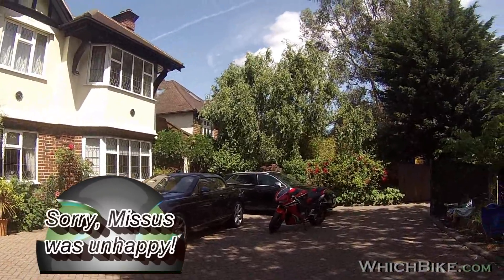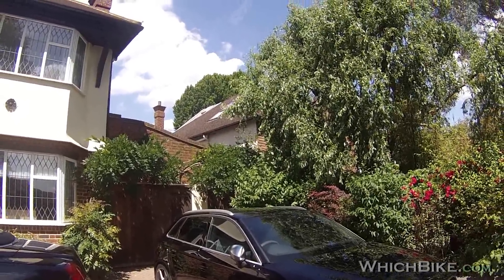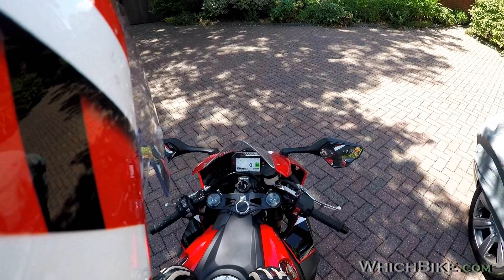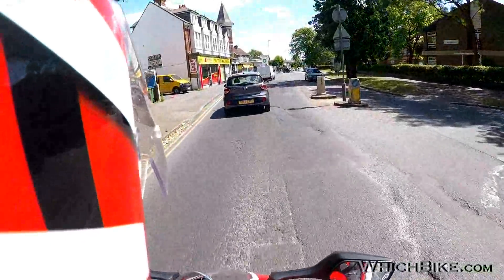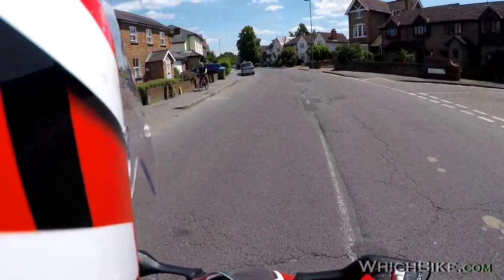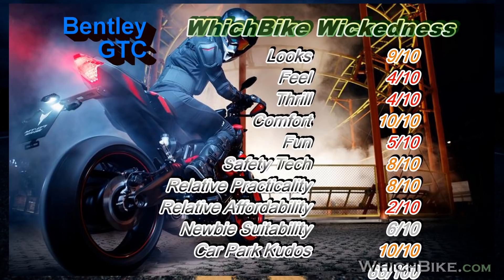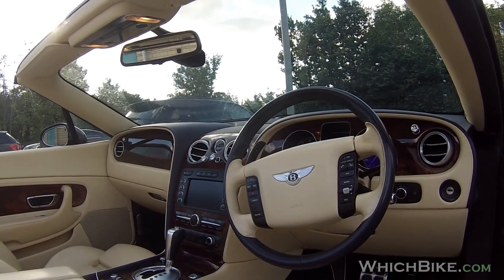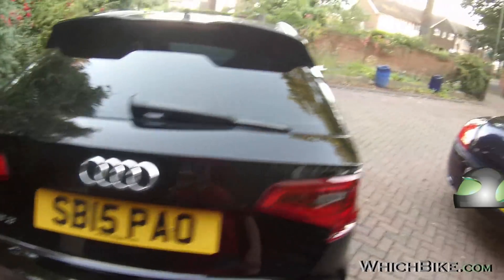Superbike vs Sports Cars - Honda CB1000RR Fireblade vs Audi RS3 vs Bentley Continental GTC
Something different from the usual stuff! Which Bike staff member, Ade, gives us his views on how a Superbike stacks up with two reknowned, relatively accessible sports cars. Like for like, how do they compare and what are the merits of each?

We are currently looking for Motorcycle Vloggers to share some cool video content on Which Bike.